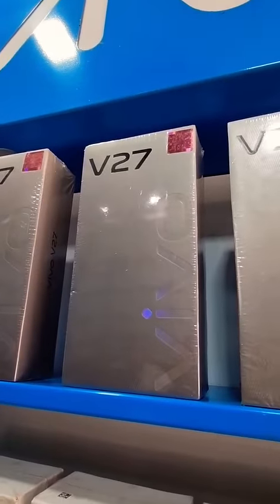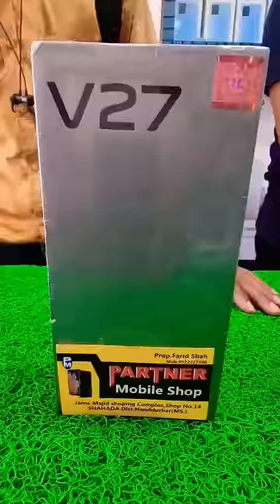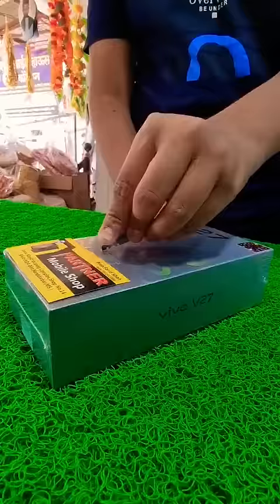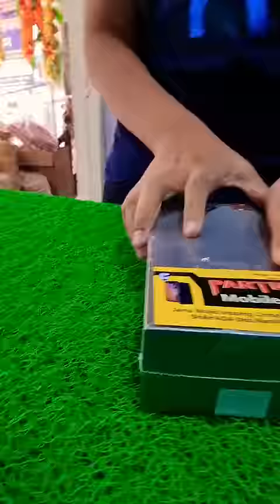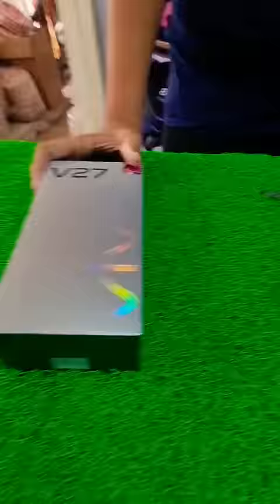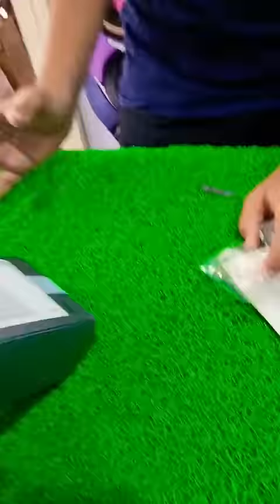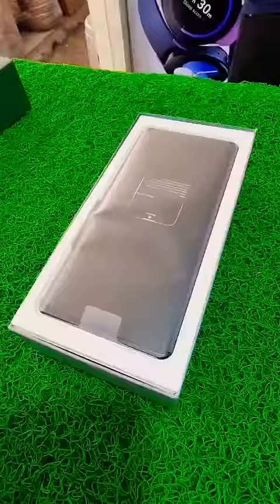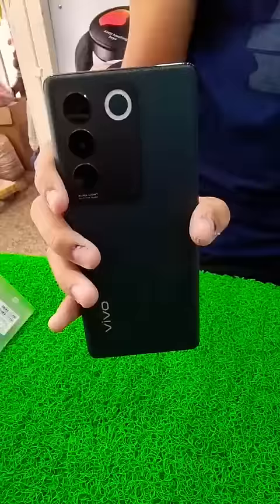25 April 2023 unboxing vivo #2023